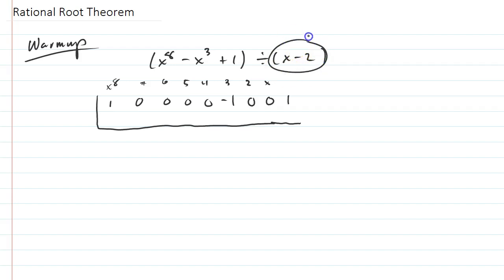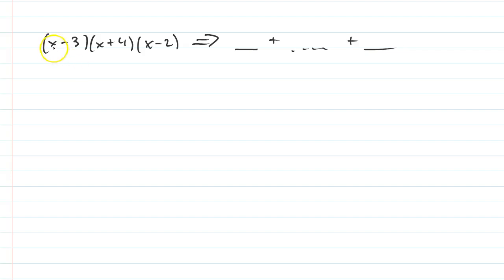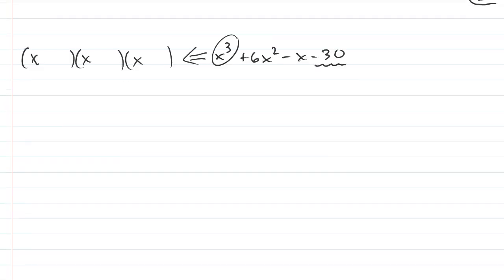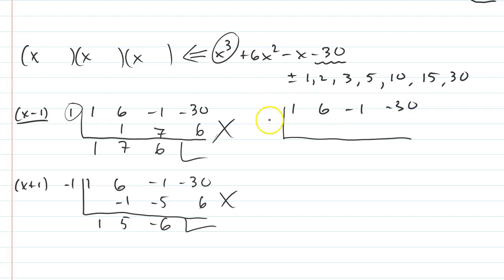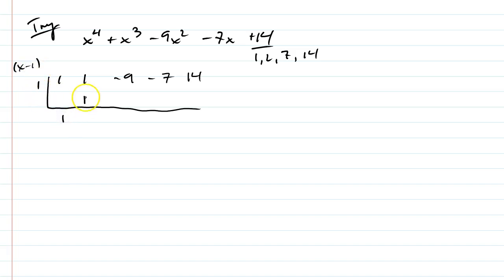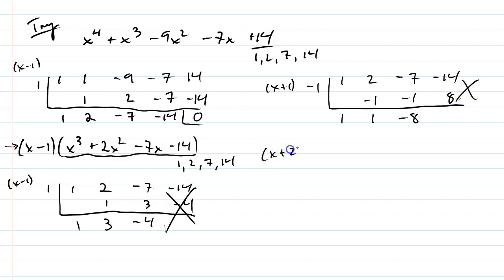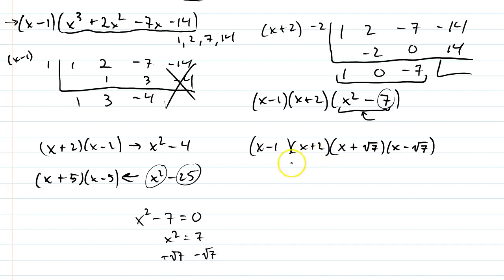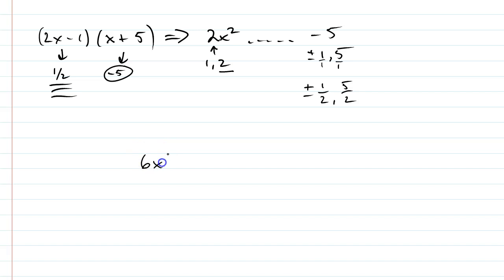Rational Root Theorem and Factoring Polynomials!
Here we use the rational root theorem to factor polynomials that are cubics, quartics, and beyond!